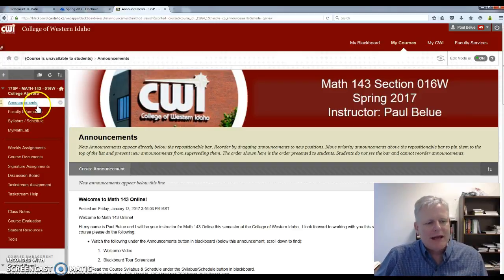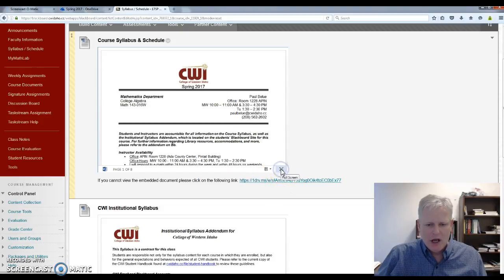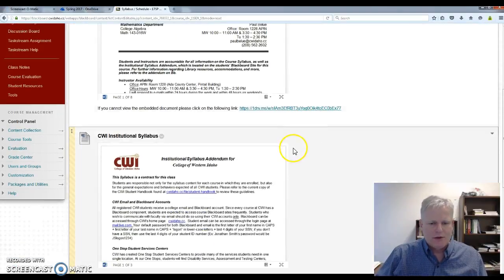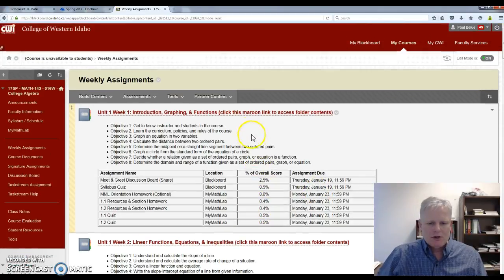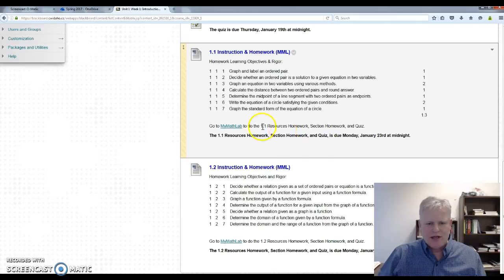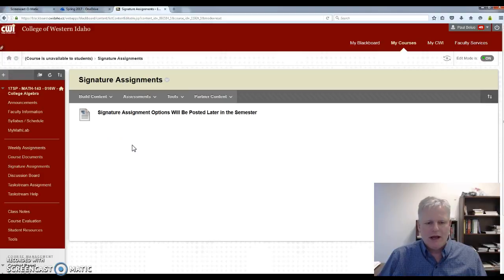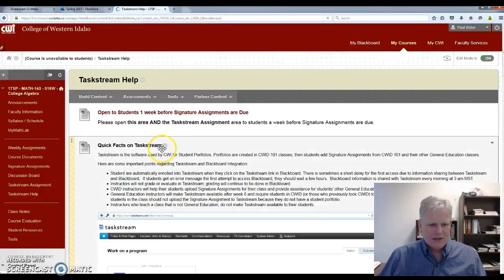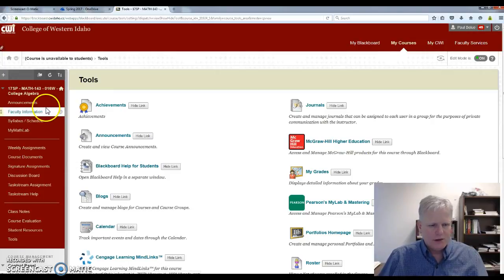SP17 Blackboard Tour Screencast